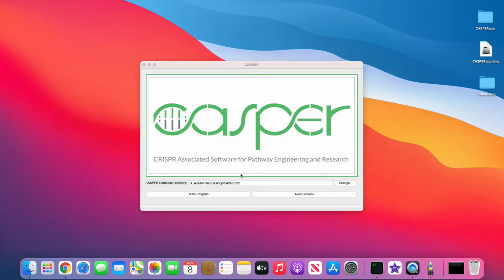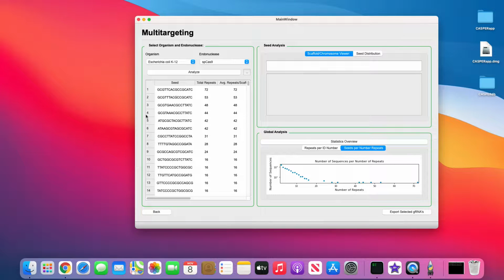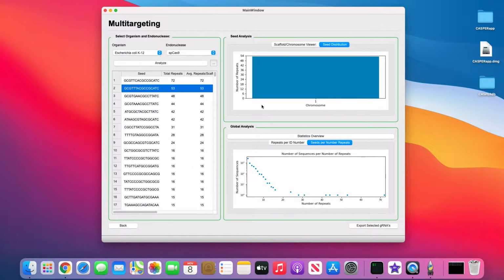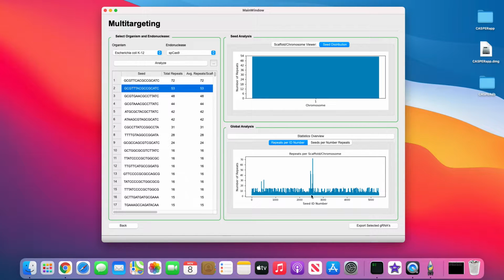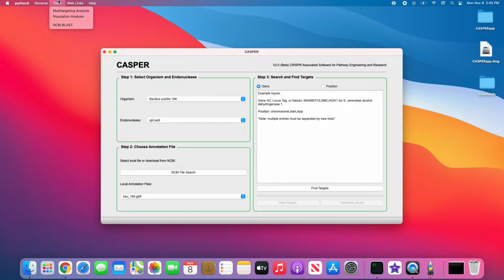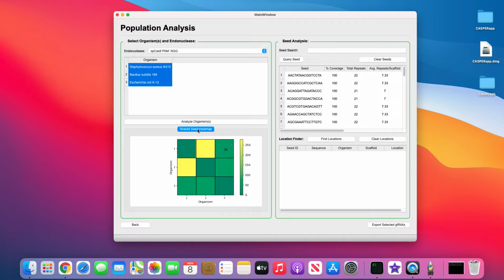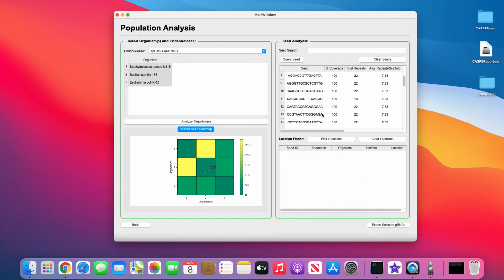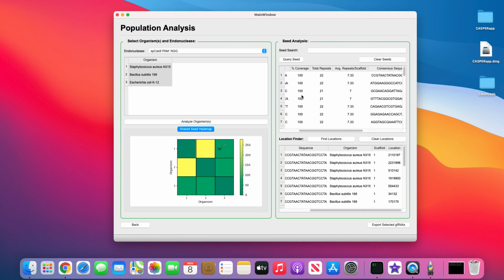Workflow 7: Multitargeting and Population Analyses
How to perform multitargeting and population analyses in CASPER.